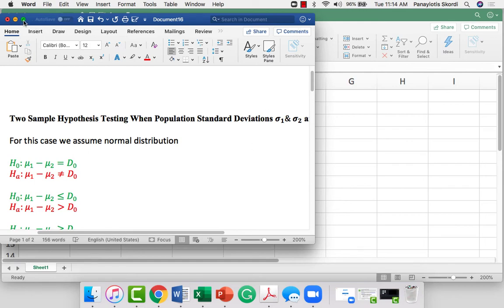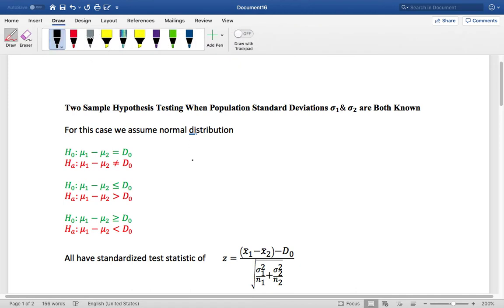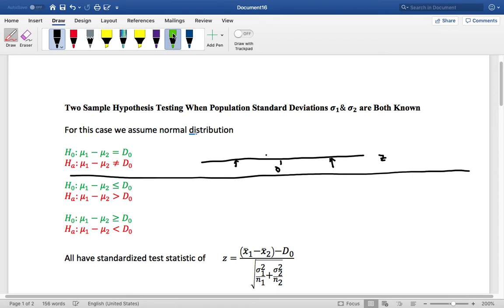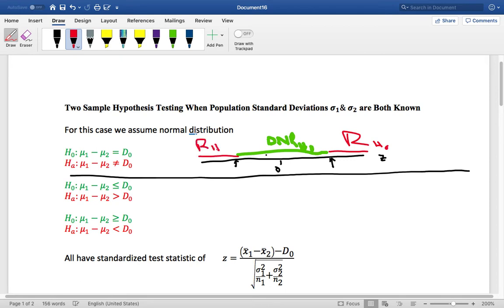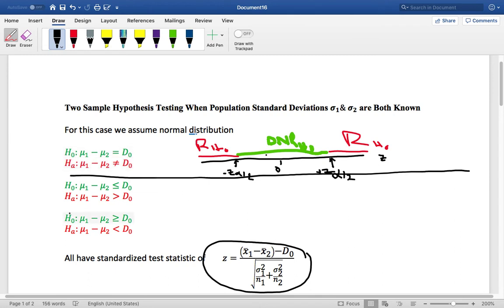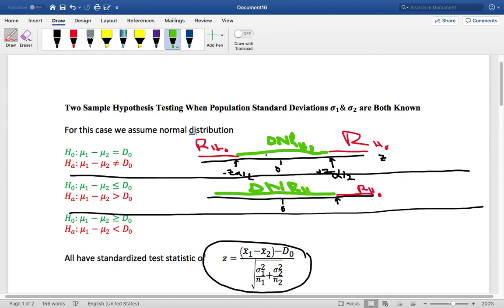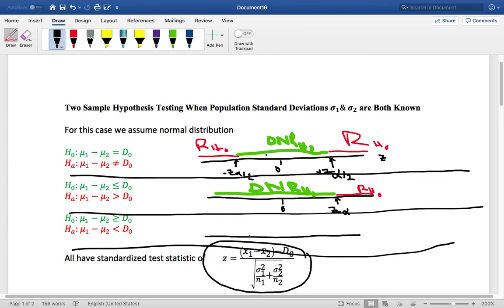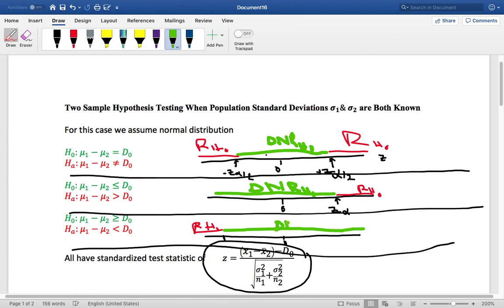Two Sample Hypothesis Testing and Interval Estimation 3 Hypothesis Normal Dist Summary